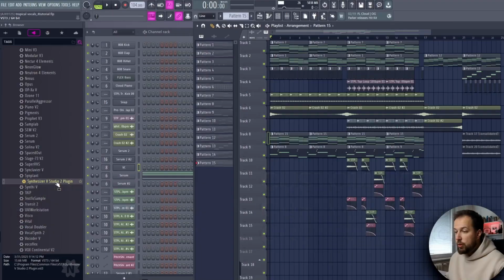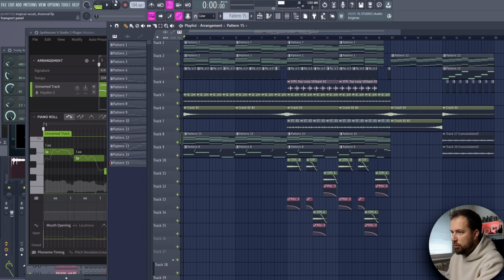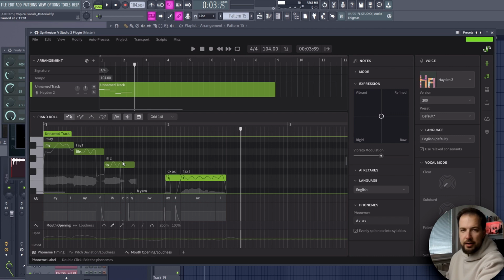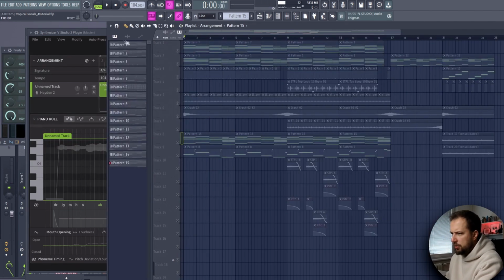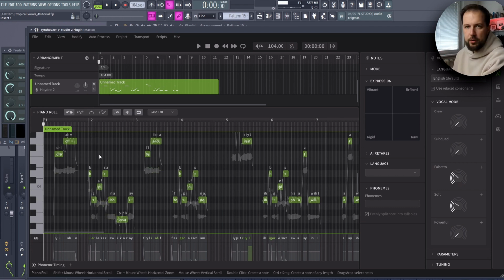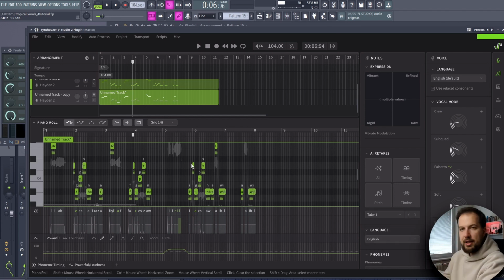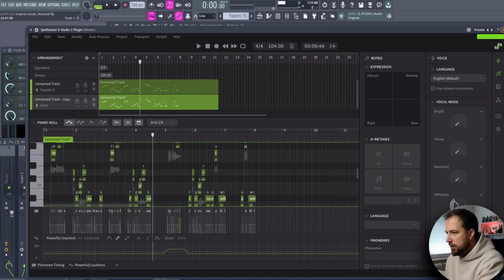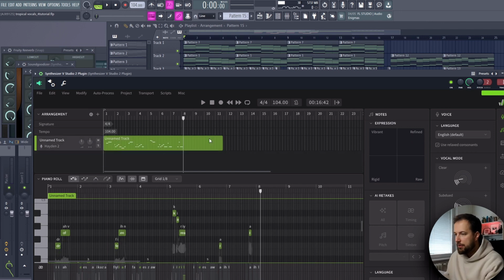Seriously, YOU CAN Make Custom Vocals Without Singing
In this video we are going to create custom vocals with custom lyrics in Synthetizer V Studio 2 Pro.
We are using FL Studio as a DAW and creating the vocals directly inside of FL Studio with the plugin version of Synthetizer V Studio 2.

Highlights:

0:00 - Intro
0:25 - Instrumental
0:40 - How It Works?
3:57 - Creating The Vocal
5:45 - Adjusting The Voice
7:46 - AI Retakes
9:35 - Adding FXs
10:20 - Adjusting The Vocal
11:20 - Adding A Female Vocal
12:51 - Finished Result